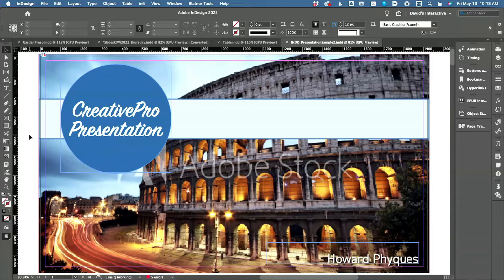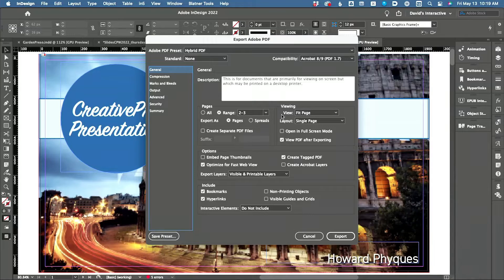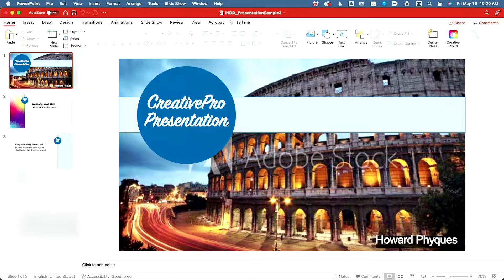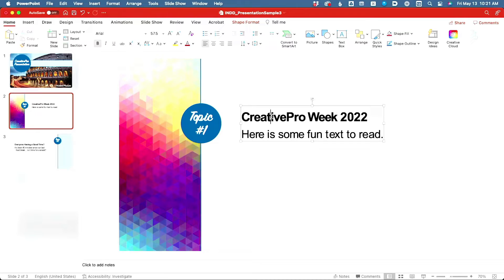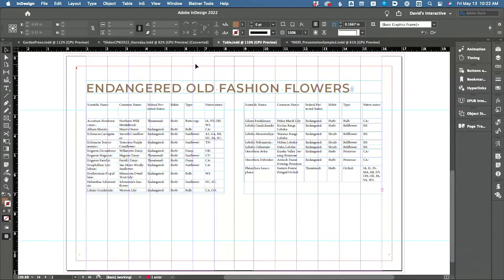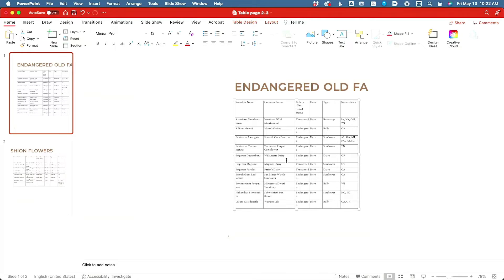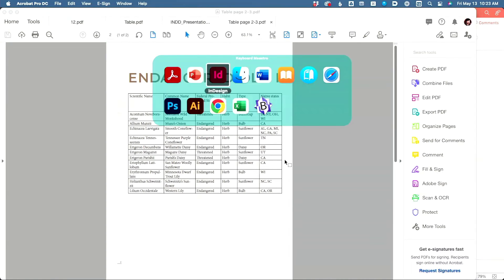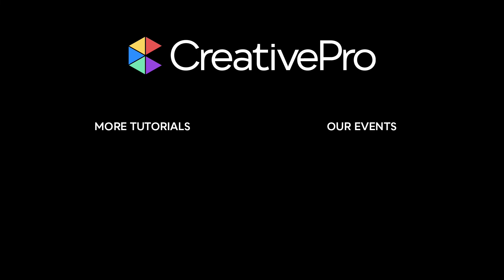InDesign: How to Send Files to PowerPoint and Keep Editability (Video Tutorial)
In this InDesign video, David Blatner demos how you can migrate your InDesign content to PowerPoint. This can be super handy if you’re more comfortable working in InDesign or that’s just where all of your content currently is. With a little assist from Acrobat, David show how content created in InDesign can be opened—and edited!—as a native PowerPoint document. It’s the best of both worlds, really.

This tutorial was taken from David’s “InDesign for Building Presentations” session at CreativePro Week 2022. To read all about this great event, please visit our CreativePro Week